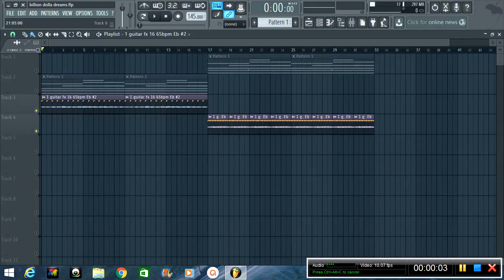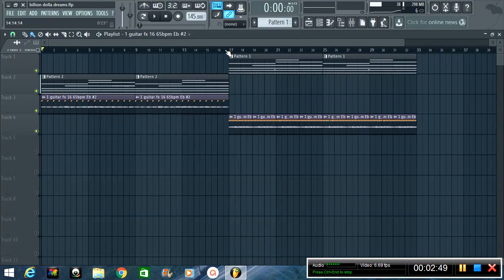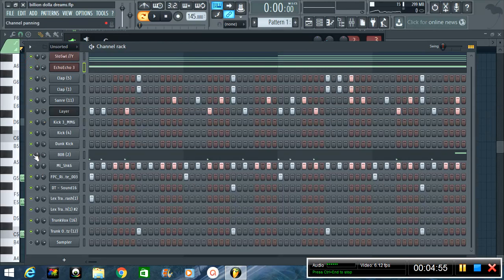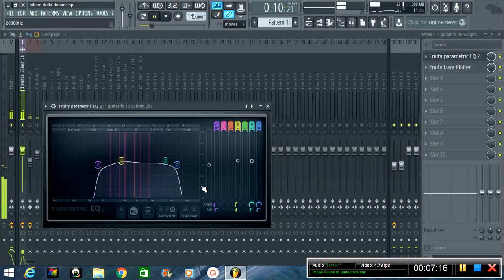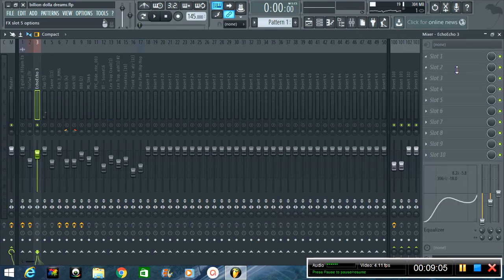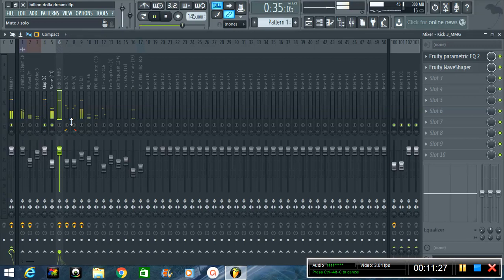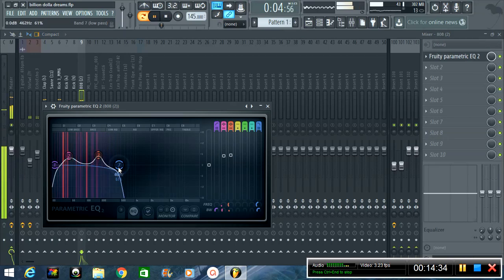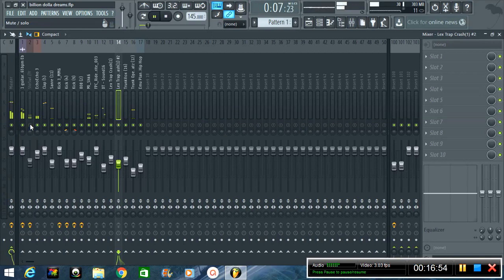How To Make a Travis Scott X Wiz Khalifa Type Beat 2018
Want to learn how to sample in FL Studio like the pros? In this video I breakdown how to chop samples using Edison and syncing them with your drums. Enjoy!